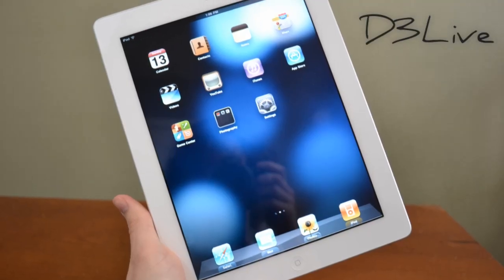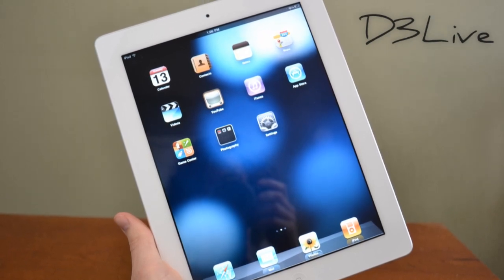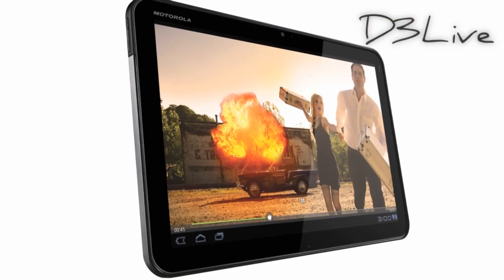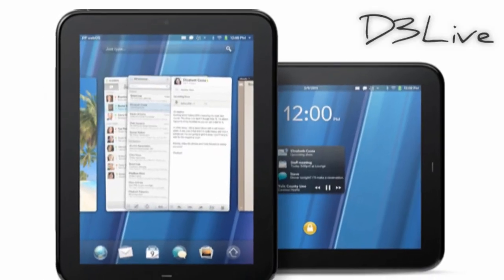D3Live: Best Tablet? iPad 2, XOOM, PlayBook or TouchPad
In this episode of D3Live I take a look at what is the best tablet for you.

With so many tablets being released today on D3Live I take a look at several of the prominent tablet PCs including the Apple iPad 2, Motorola XOOM, RIM BlackBerry PlayBook and the HP Palm TouchPad. The iPad 2 runs iOS and has the clear advantage when it comes to apps, however the XOOM has access to the wide variety of Android applications and has support for Flash and Android 3.0 Honeycomb. The BlackBerry PlayBook is coming soon and should be a serious contender with a smaller 7" display, the unique RIM QNX operating system and some very slick features such as a touch sensitive bezel. Lastly we have an entry by HP and Palm, the TouchPad powered by webOS. This could very well sweep the market when it comes out with a powerful processor and an excellent OS.

D3Live is a weekly show I do live every Saturday at 3PM Eastern time live on BlogTV. If you are interested in asking me questions for the video or just watching the show live keep an eye out as I will post a video here on YouTube before I begin.